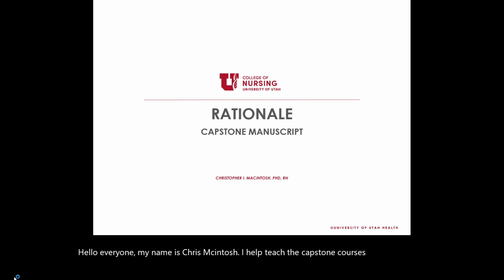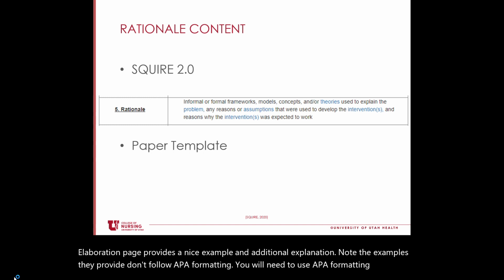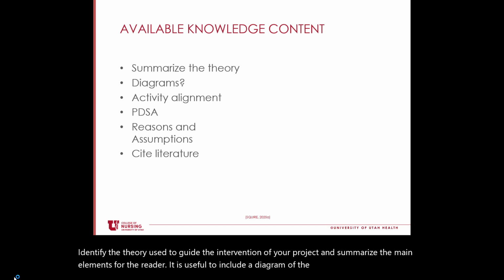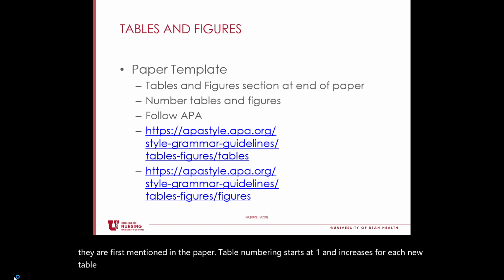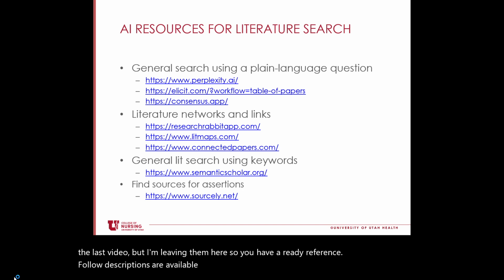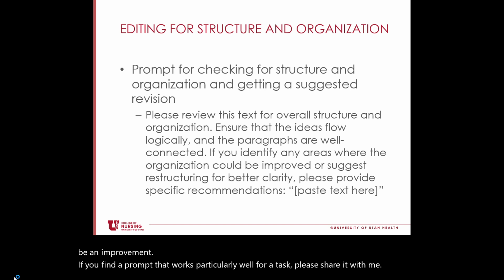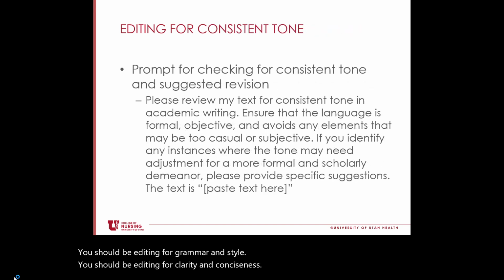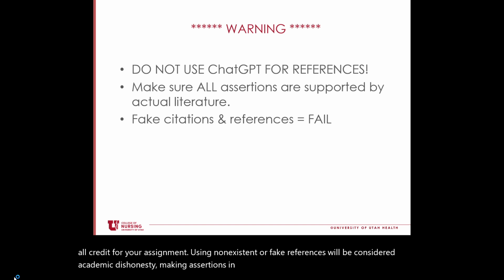NURS 6881 Video 05 Rationale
This video reviews material that should be covered in the Rationale section of a report on a healthcare quality improvement project.